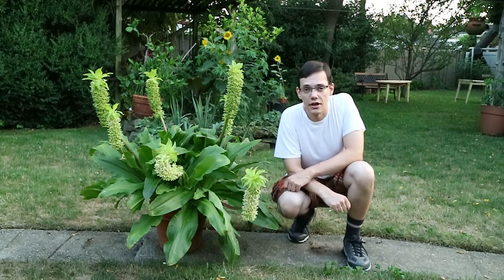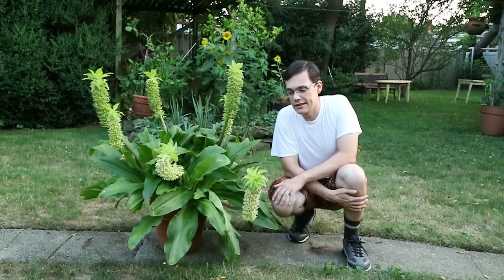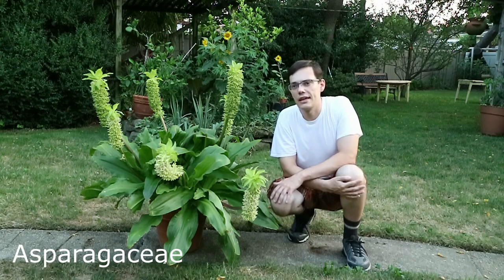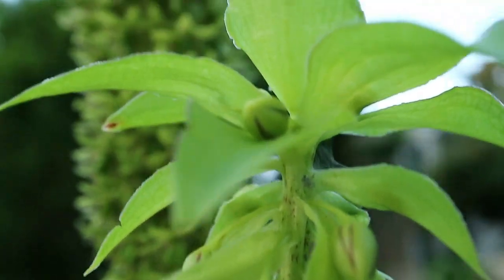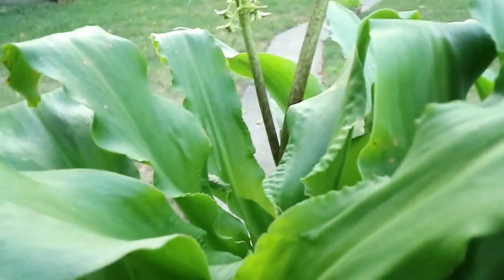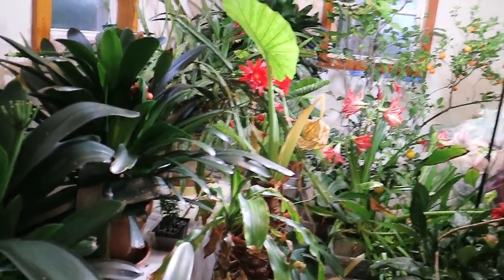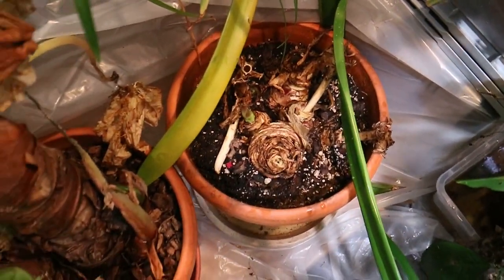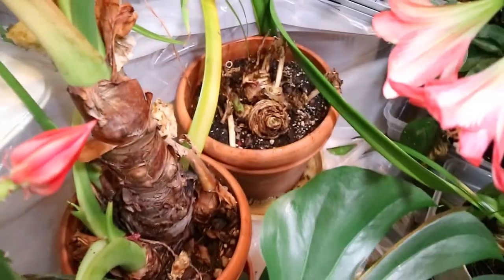Eucomis bicolor (Pineapple Lily)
Eucomis bicolor is a tropical South African bulb belonging to the family Asparagaceae. It can be grown in colder climates if the bulb is overwintered in cool non-freezing conditions during its dormancy. If the bulb is stored too warm it will start to sprout too early under low light and grow elongated and unattractive. I got mine a few years ago on eBay as a dormant bulb the size of a chestnut. Now there are several bulbs in the pot each about the size of an Amaryllis bulb. The flowers are long lasting (a few months), but the smell is a bit musty. It takes full sun when growing. Bring it in before first frost in sub- freezing zones, the foliage and bloom should be mostly withered by then. It can be cut back, but I prefer to let it dry off naturally so the bulb can extract as much nutrients back as possible.